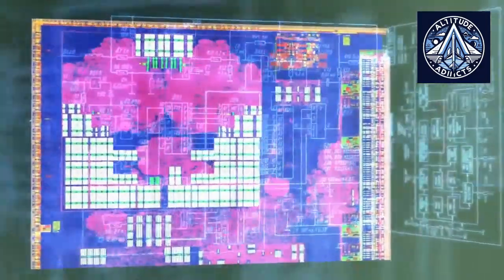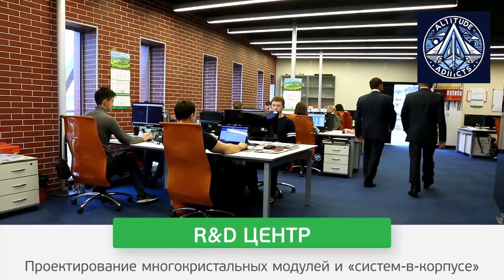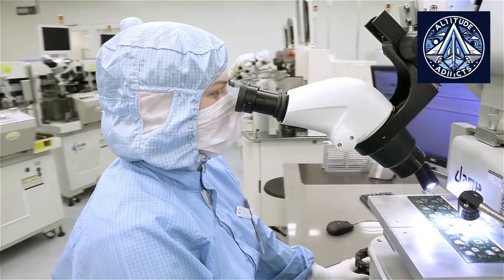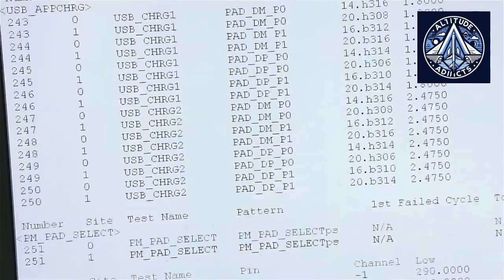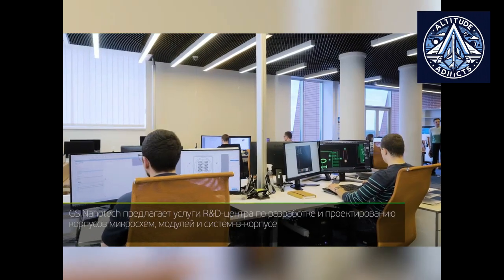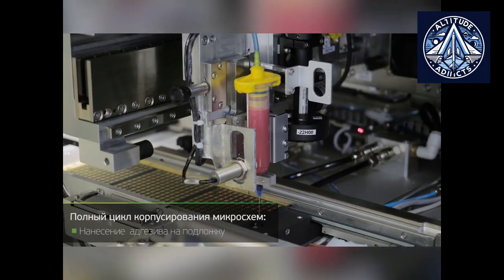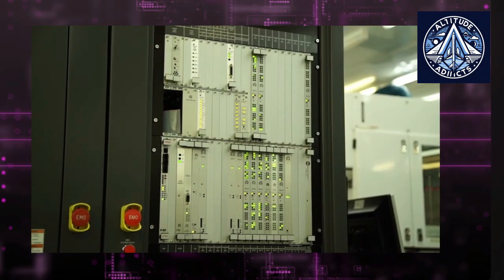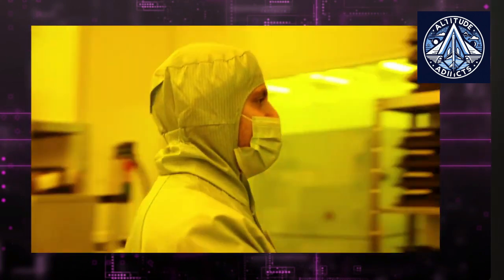Inside Baikal M's Secret Experiment - The Silicon Die and Packaging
Russia’s goal of achieving semiconductor independence has reached a critical turning point.
After a three-year trial, GS Nanotech successfully packaged the Baikal M processors — Russia’s ARM-based chips designed to rival Western models.
The yield rates were promising, but the program hit a major roadblock: a shortage of silicon dies, the tiny heart of every processor.

In this video, we break down what happened behind the scenes in Gusev, how the Baikal M was made, and why Russia’s lack of silicon wafer production halted its semiconductor progress.
From Mikron’s 65 nm plant in Zelenograd to new efforts aimed at 28 nm technology, we explore the technical, political, and economic challenges behind Russia’s chip ambitions — and what it means for the global tech race.

Watch till the end for insights into how packaging success contrasts with wafer limitations, and where Russia’s semiconductor roadmap goes next.